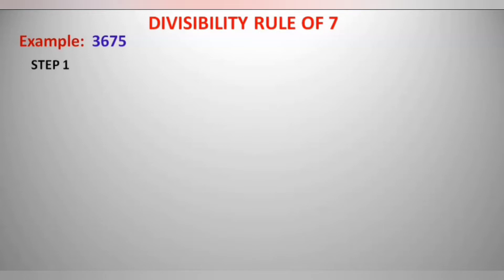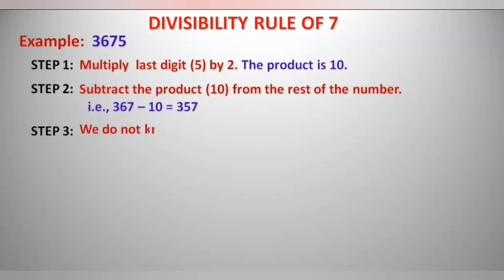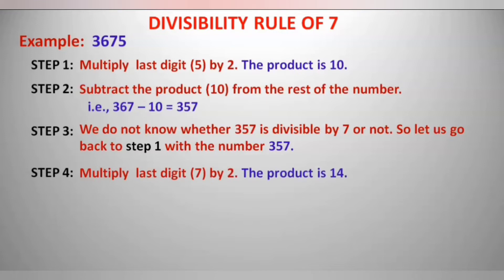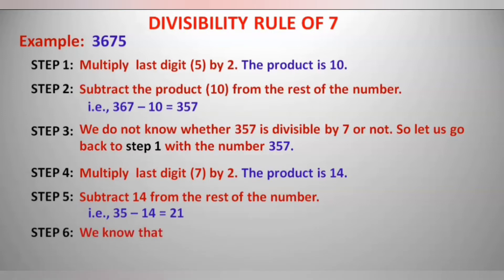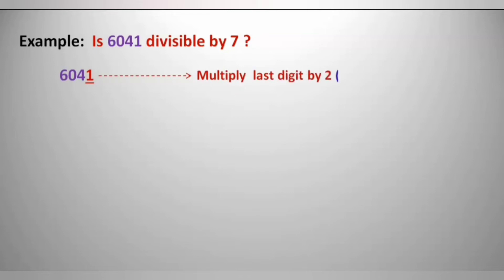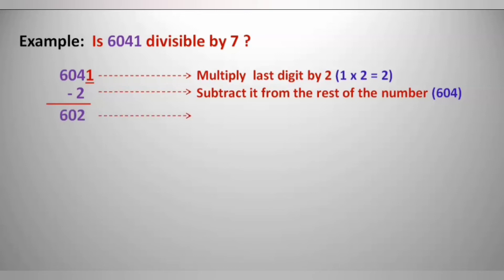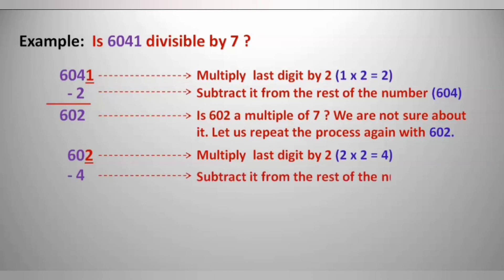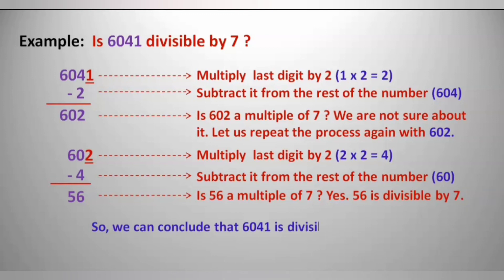Divisibility rule of 7|| Easy and fast method for checking within seconds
Divisibility rule for 7|| Check 3675 and 6041 are divisible by 7 or not using 'Divisibility rule for 7'||